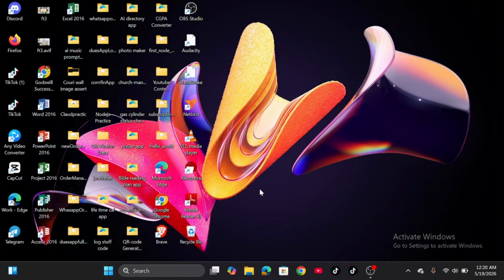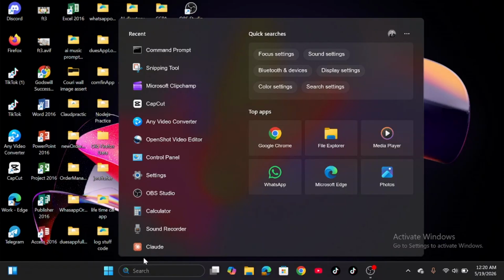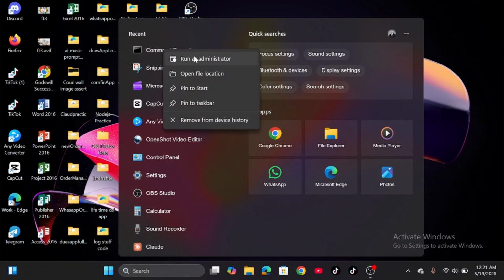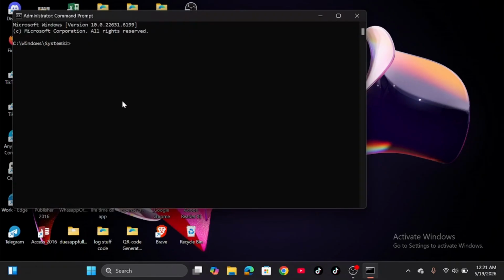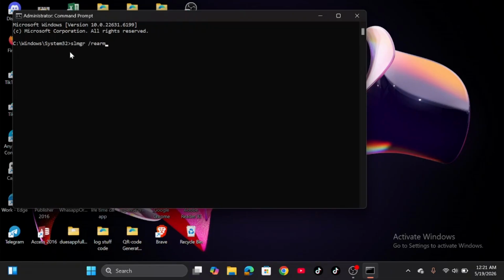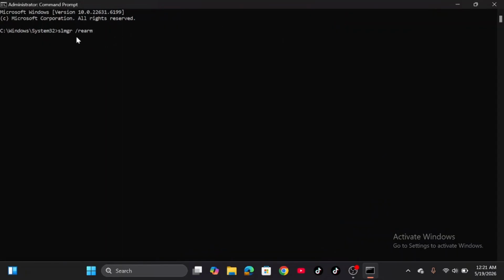How to Activate Windows 10/11 Easily – Step-by-Step Guide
Need to activate Windows 10 or 11 on your PC? In this simple step-by-step guide, I’ll walk you through the easiest and safest ways to activate Windows properly. Perfect for beginners and anyone setting up a new system.